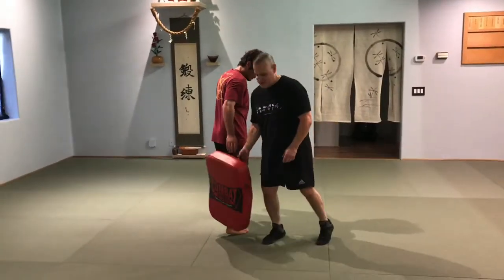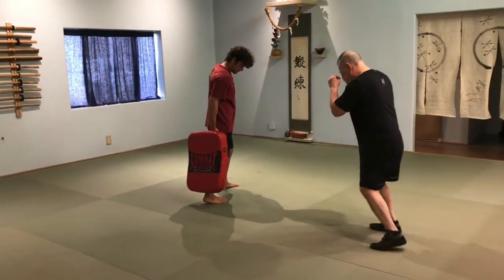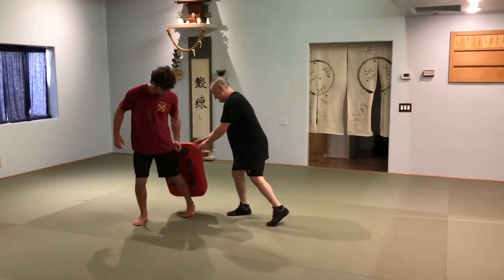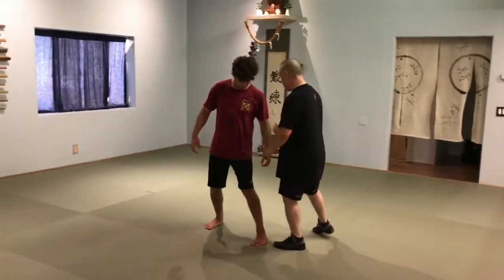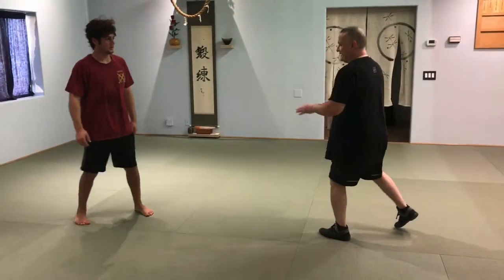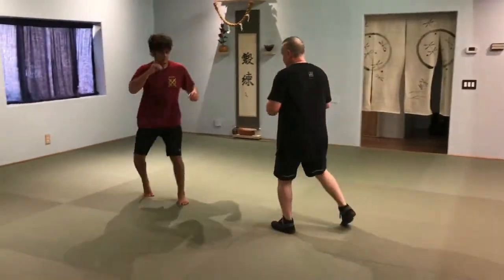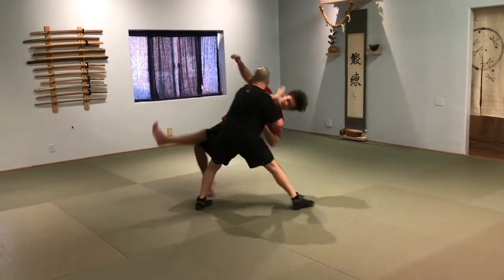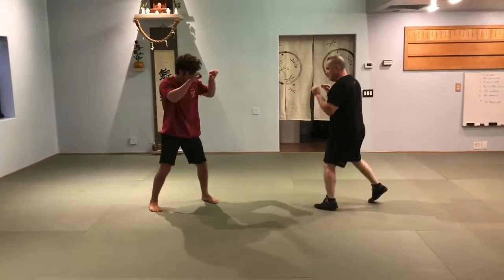Aikido: Fluidity of Mind, Fluidity of Transitions